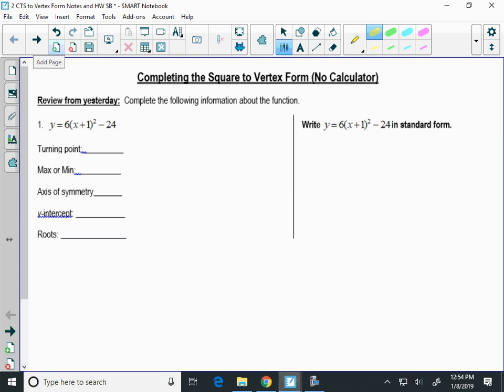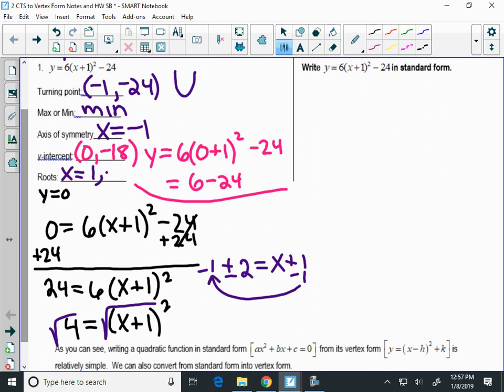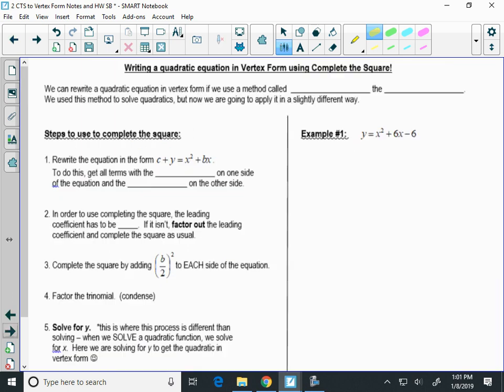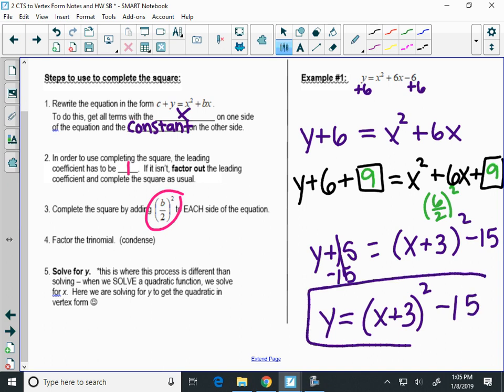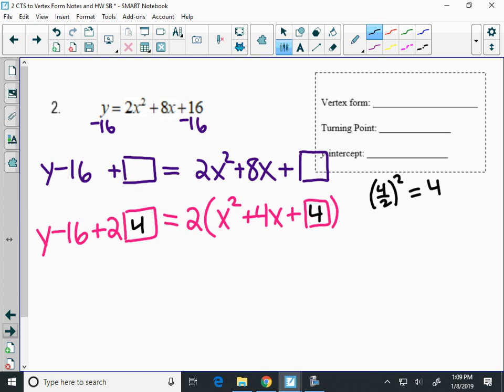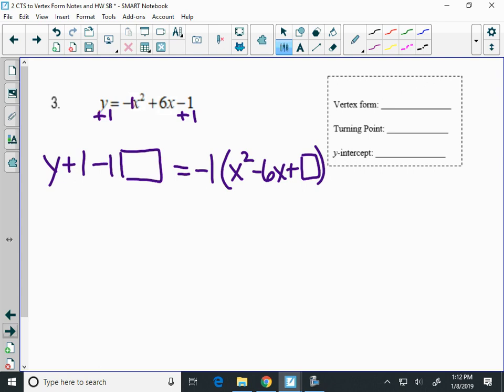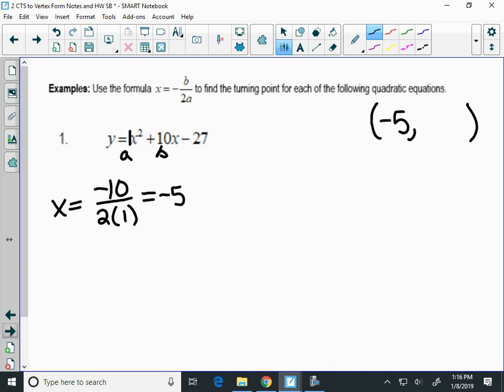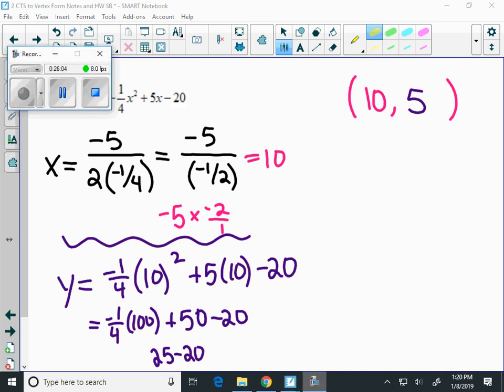HA2 Complete the Square to Vertex Form Notes